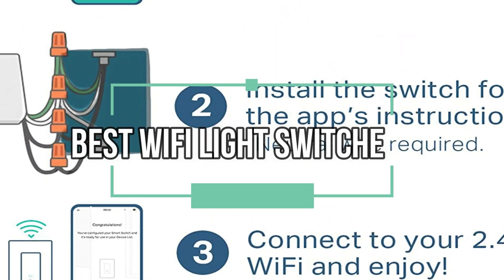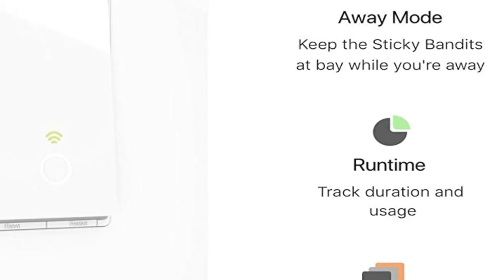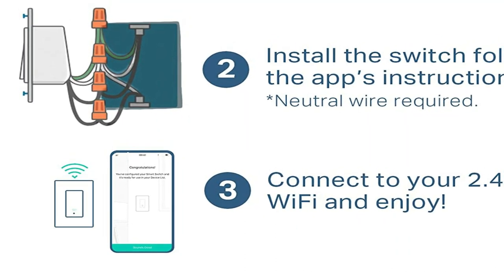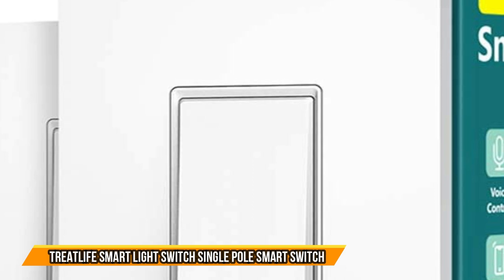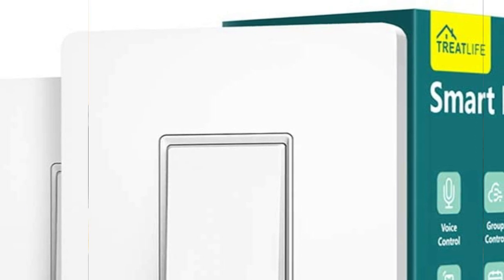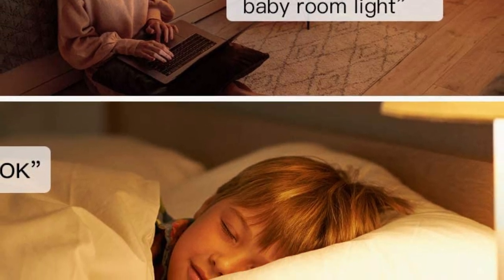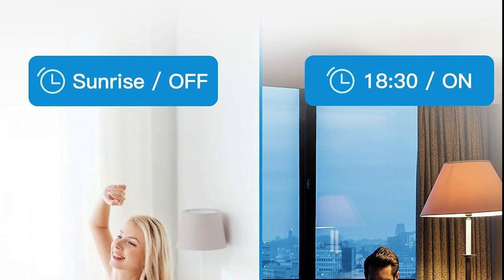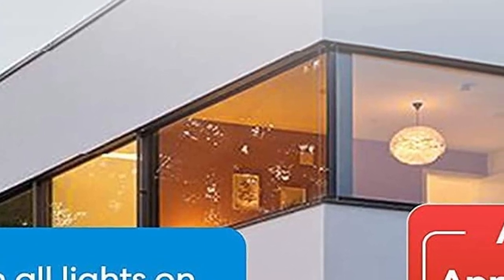Best WiFi Light Switches 2023 - Don't buy the wrong smart light switch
Best WiFi Light Switches 2023
Quality Products For You

WiFi light switches are a type of smart home device that allows you to control your lights remotely using your smartphone or voice commands. These switches connect to your home's WiFi network and can be controlled using a smartphone app or a voice assistant like Amazon Alexa or Google Assistant.

One of the main benefits of WiFi light switches is that they allow you to easily control your lights from anywhere, as long as you have an internet connection. This means you can turn lights on or off, dim them, or change their color from your phone or tablet, even if you're away from home.

Another benefit of WiFi light switches is that they can be integrated with other smart home devices, such as motion sensors or timers, to create automated lighting scenarios. For example, you could set your lights to turn on automatically when you arrive home or when motion is detected in a room.

Additionally, some WiFi light switches can be integrated with voice assistants like Amazon Alexa or Google Assistant, allowing you to control your lights with voice commands.

It's also important to note that WiFi light switches typically require a neutral wire to be installed, so it's always best to check the compatibility and the installation requirements before purchasing.

Overall, WiFi light switches are a great choice for those who want an easy and convenient way to control their lights and automate their lighting scenarios. Just be sure to check for compatibility and installation requirements before making a purchase.

Regenerate response